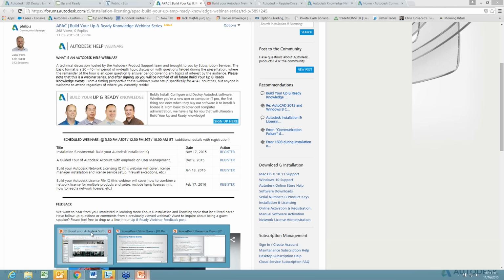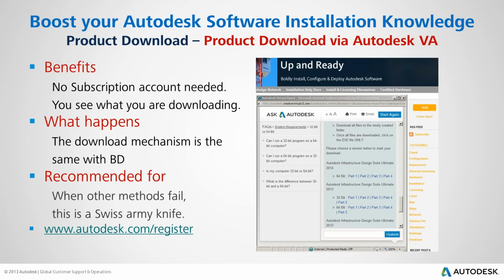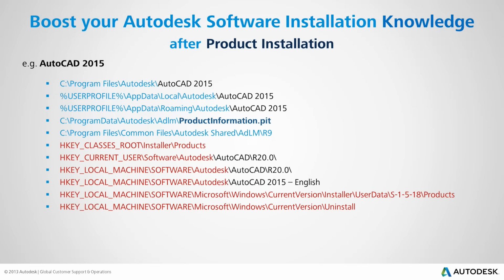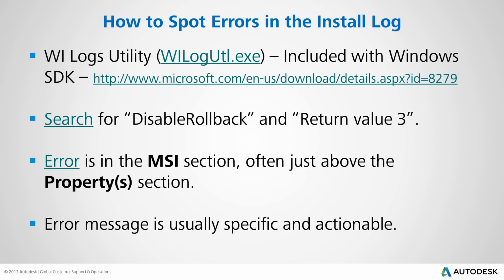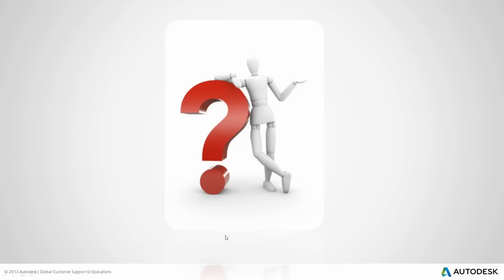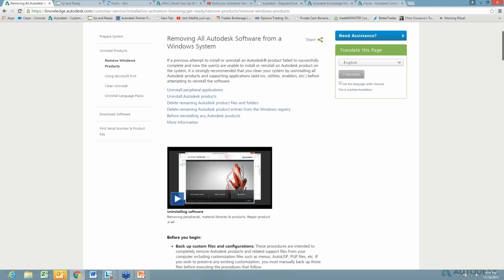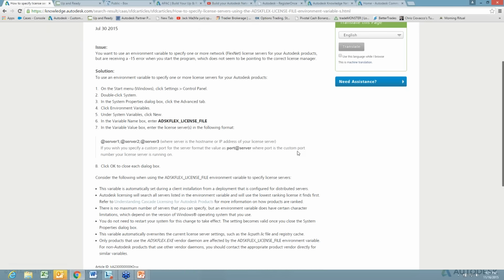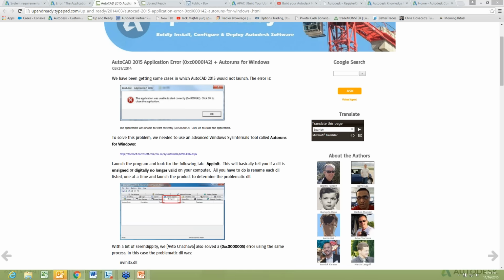Installation fundamental: Build your Autodesk Installation IQ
In this webinar, you will prepare your system for installing Autodesk software.